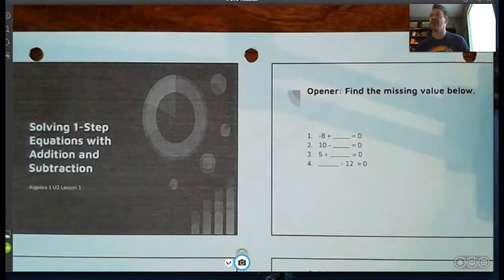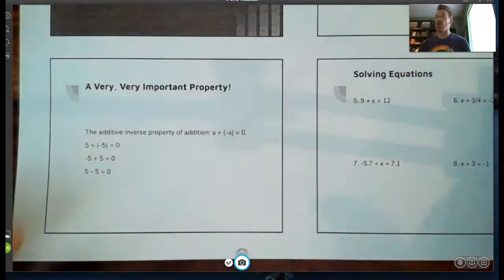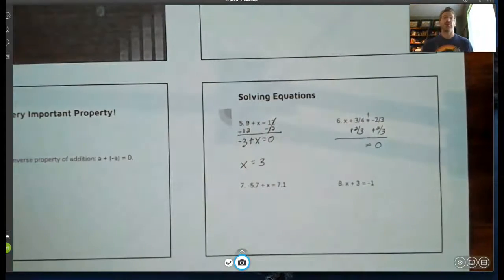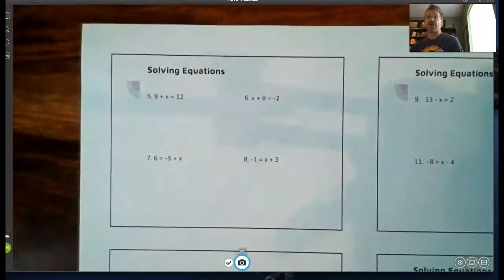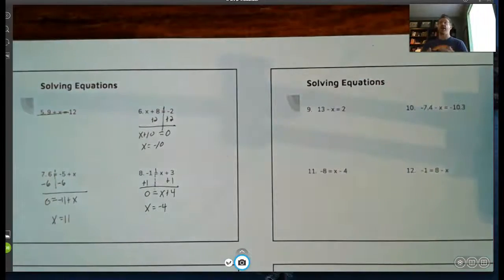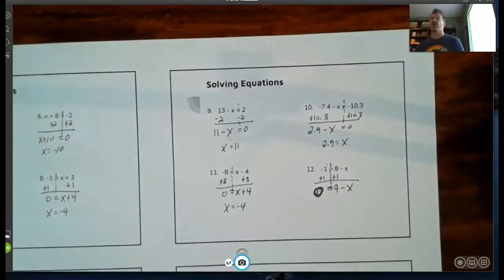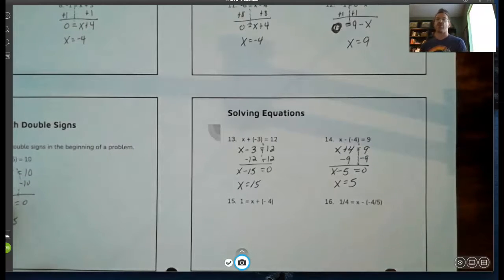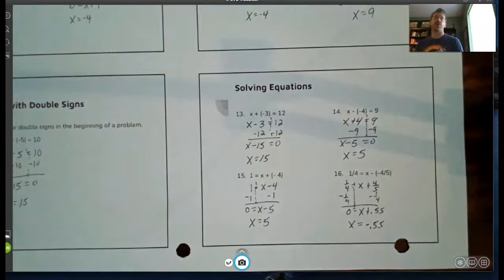Algebra 1 U2 Lesson 1: Solving 1-Step Equations